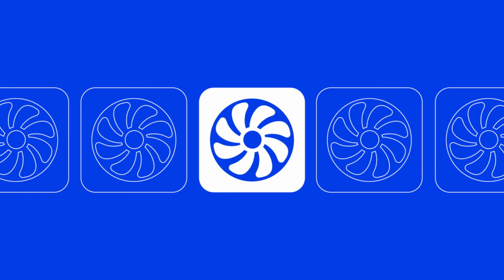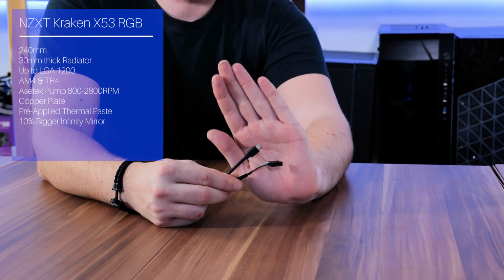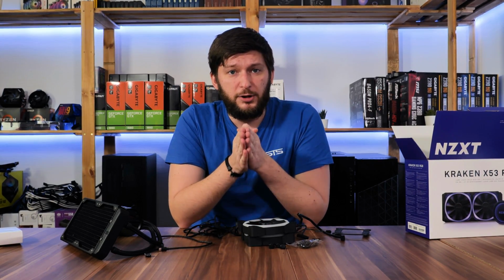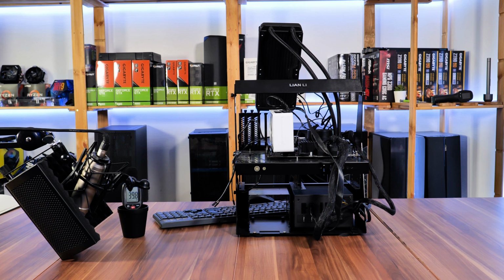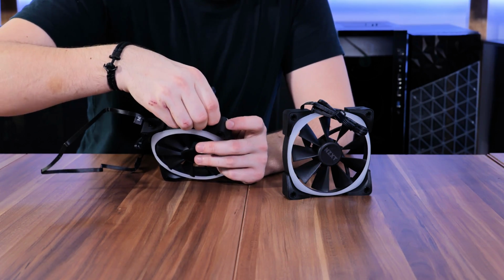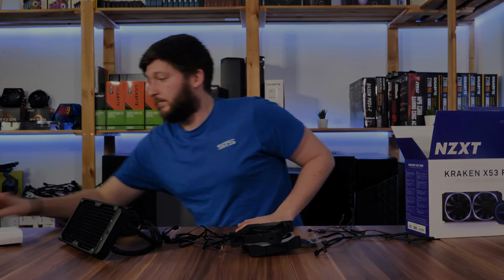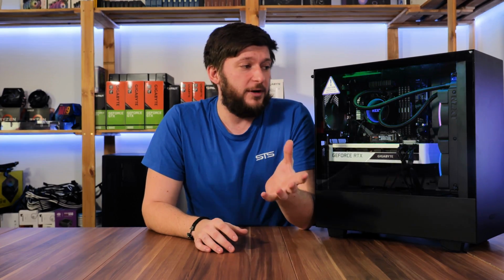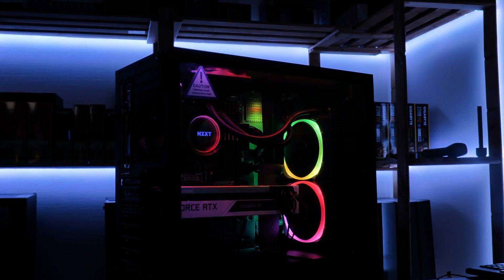NZXT Kraken X53 RGB Review | Best 240mm AIO ?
Is there a new 240mm AIO King coming up with the NZXT Kraken x53 RGB? After testing the NZXT Kraken M22, we can now focus on the NZXT Kraken x53 RGB and see if the bigger, beefier counterpart is able to keep up with its already great performing sibling. Equipped with 2 of NZXT's AER 2 RGB Fans, we will see if shining in every color is the only thing that the Kraken X53 RGB has to offer!

- NZXT Kraken X53 RGB

AMD Ryzen 3700x
Arctic P12 Fans
EVGA 2080 Super
ASRock B450M Pro4-F
Corsair Vengence
Samsung 970 Pro
Be quiet! Dark Power Pro 11

00:00 Intro NZXT Kraken X53 RGB
00:40 Kraken X53 RGB Specs
02:00 Differences Kraken X53 RGB vs Kraken X53
04:05 Installing the NZXT Kraken X53 RGB
06:30 Building inside the NZXT H510i
08:00 NZXT Kraken X53 RGB Benchmark
10:00 After Usage Opinion